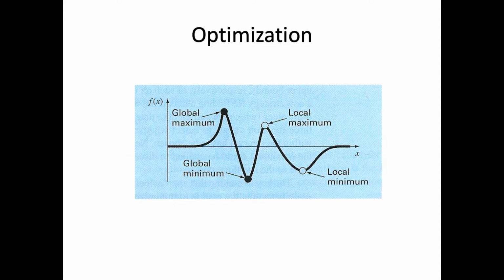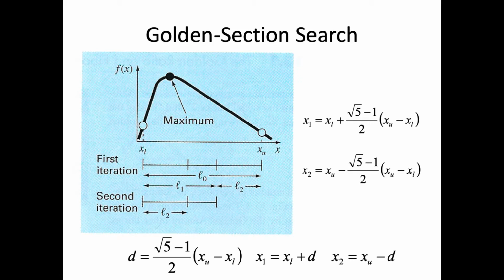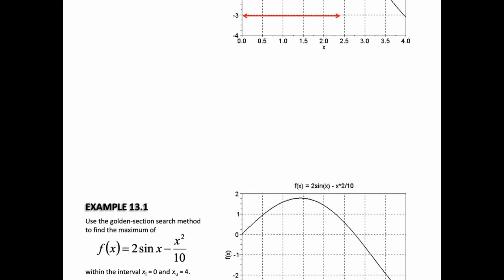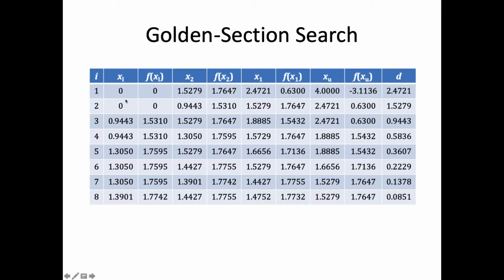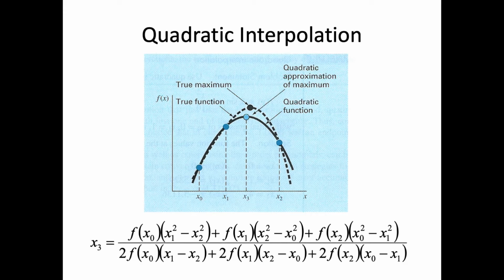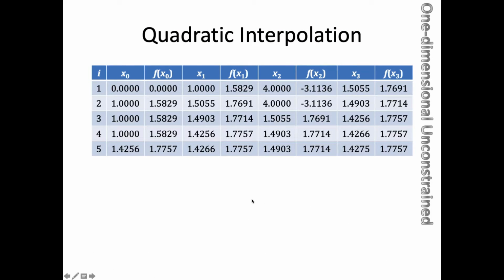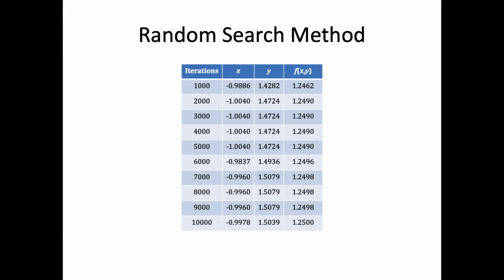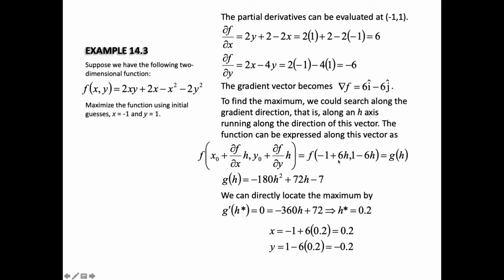Optimization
Chapters:
0:00 Introduction
1:31 Golden-Section Search Method
12:56 Quadratic Interpolation Method
16:26 Random Search Method
19:11 Method of Steepest Ascent/Descent